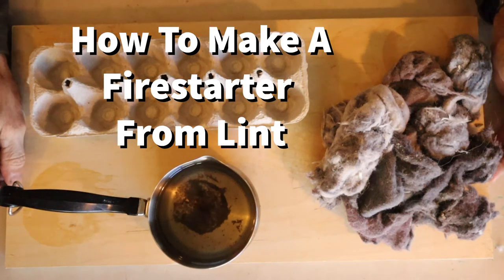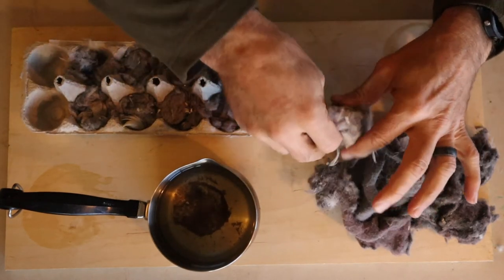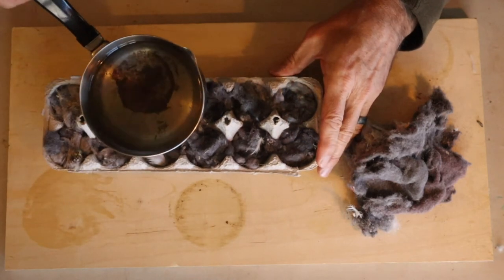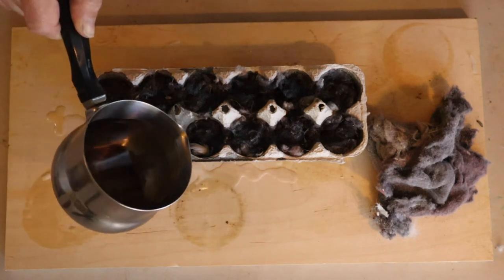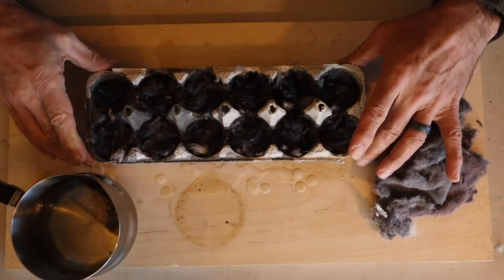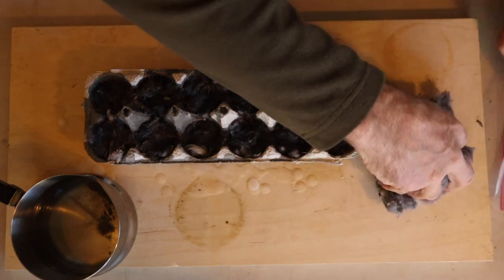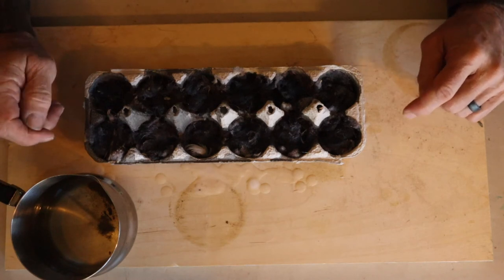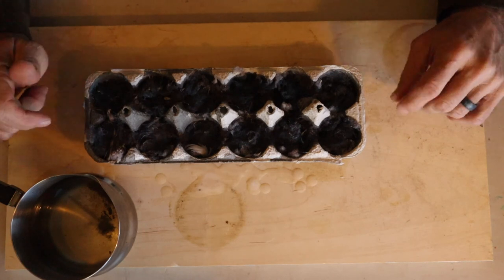How To Make a Fire Starter from Dryer Lint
This video shows you how to make a firestarter using dryer lint, a candle, and an old egg carton. I use fragrance free healthy laundry soap for sensitive skin.

Guitar by Heath McConnell